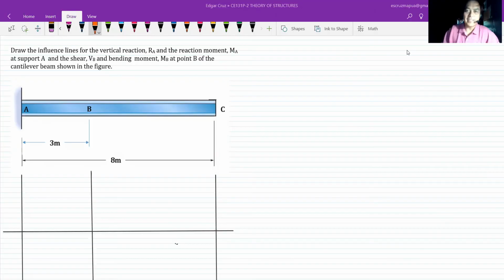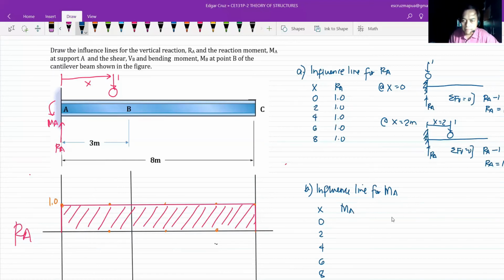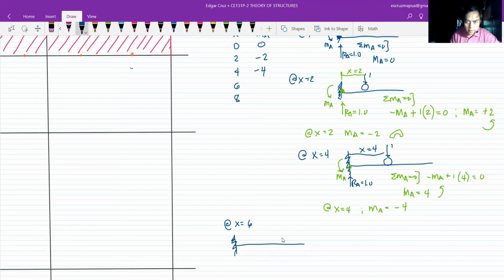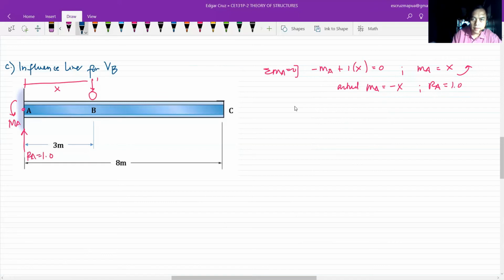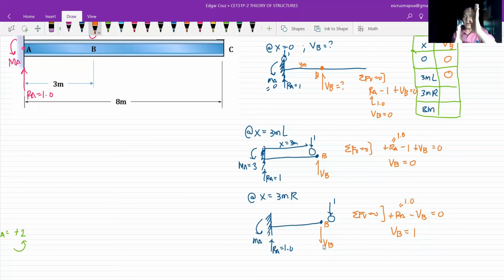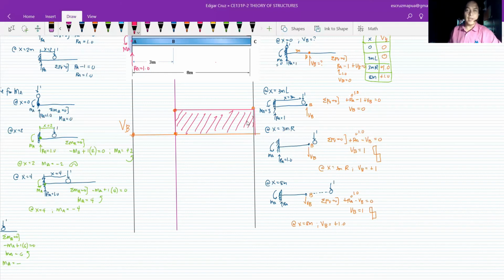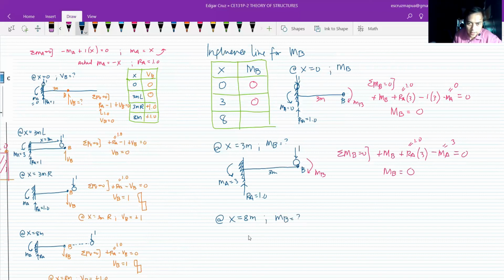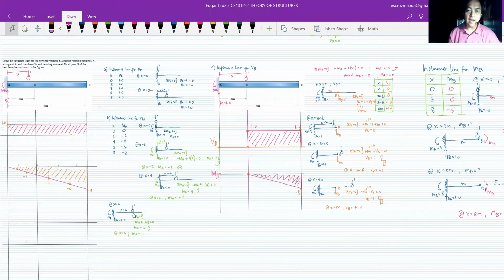T3A3 INFLUENCE LINES OF A CANTILEVER BEAM